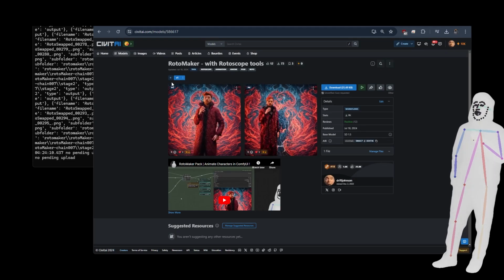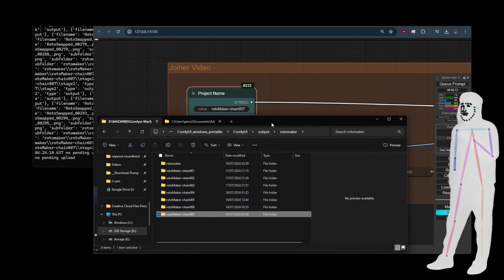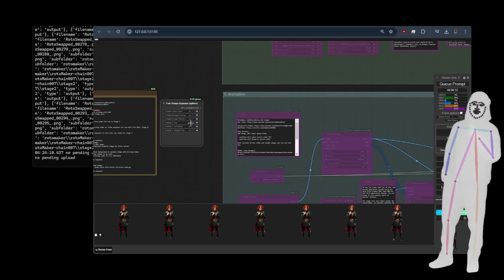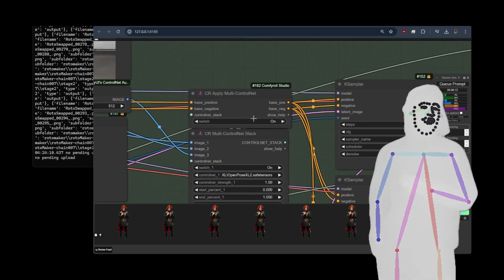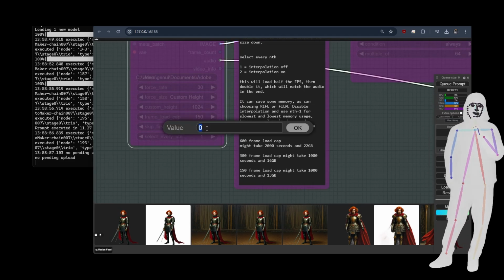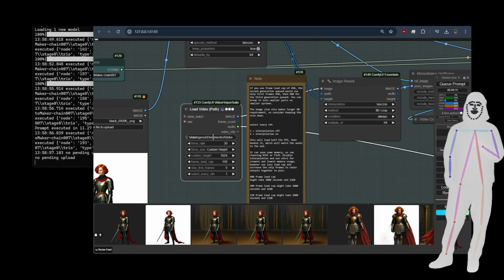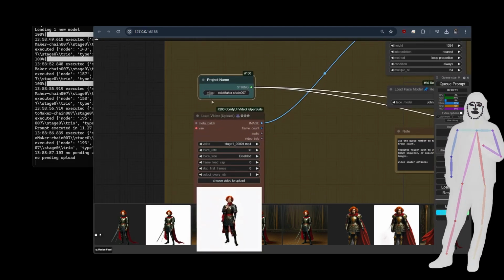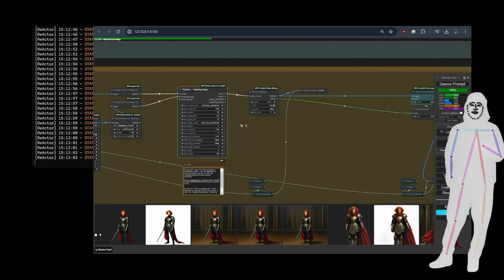RotoMaker V2 | Animate Characters in comfyui !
RotoMaker-Studio combines the initial release into a single workflow. It will continue to improve over the coming days. The previous versions are contained in the new release. Various tools are included for ease of use, full explanation is given.